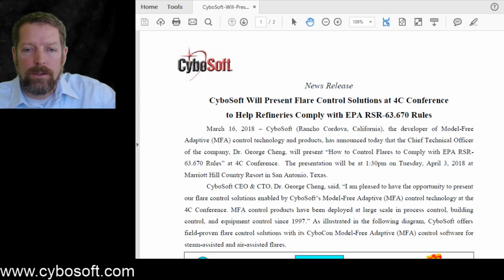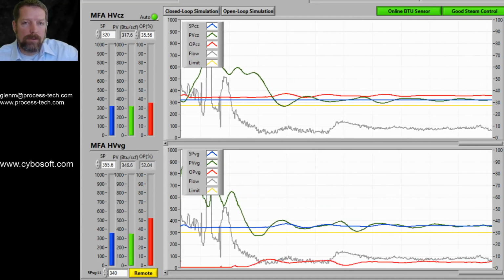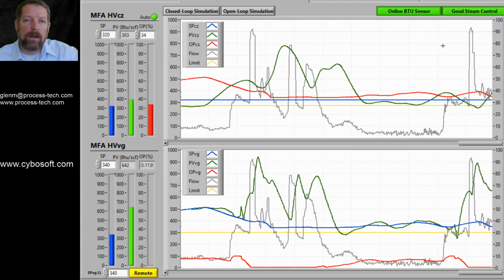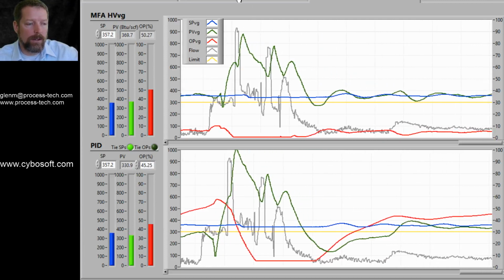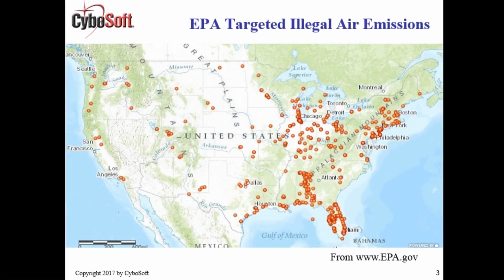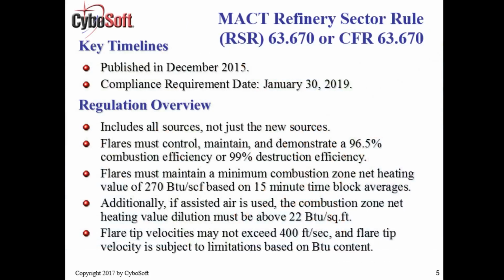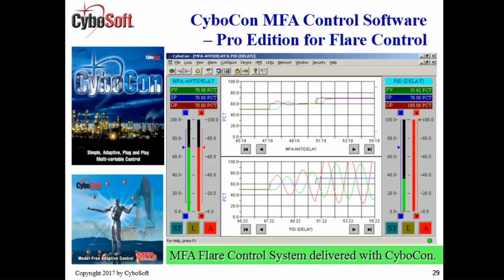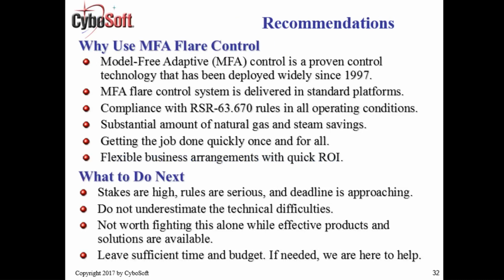Introduction of CyboSoft Flare Control for RSR-63.670 by Glen Mann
CyboSoft's Flare Control Solutions to Help Refineries Comply with EPA RSR-63.670 Rules